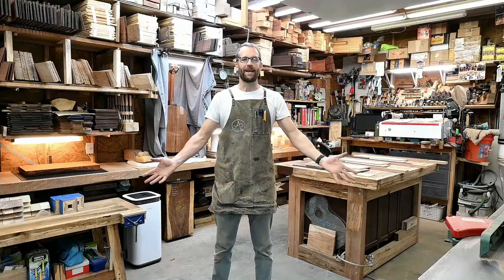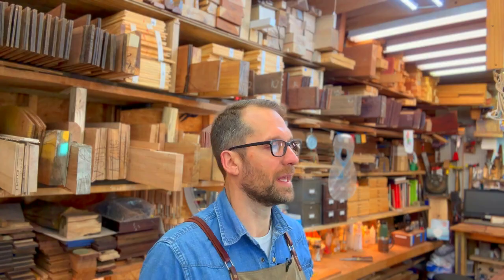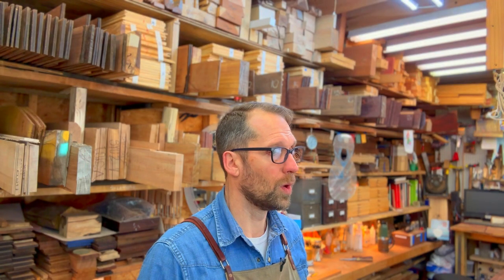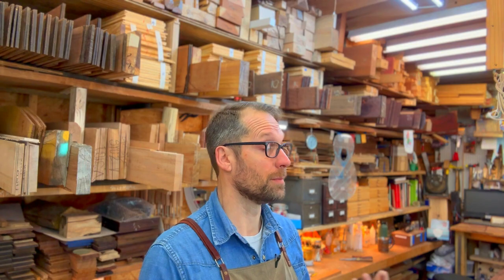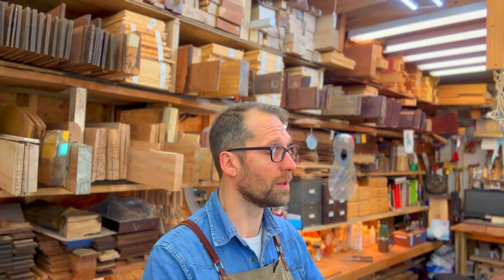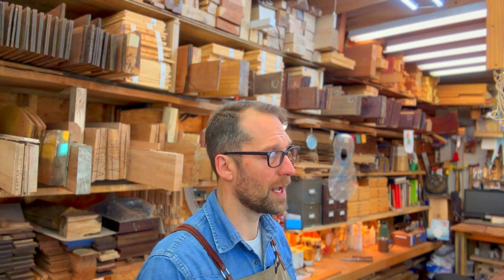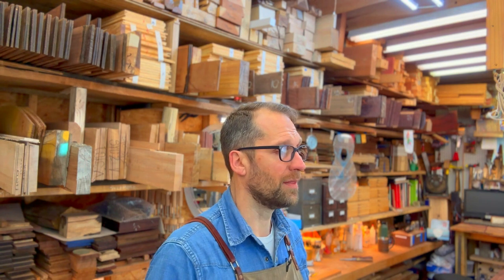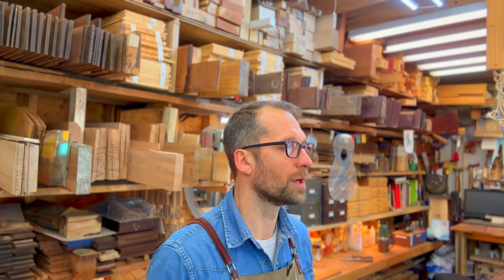Wood Hoarding Justification 101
I can ramble on so please ask questions, comment and tell a friend so everybody can help keep me on track.